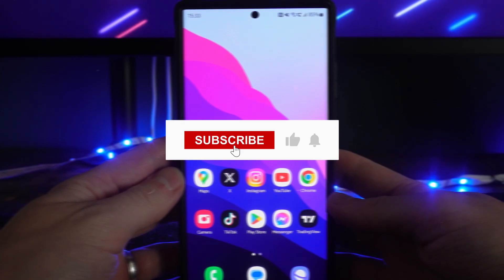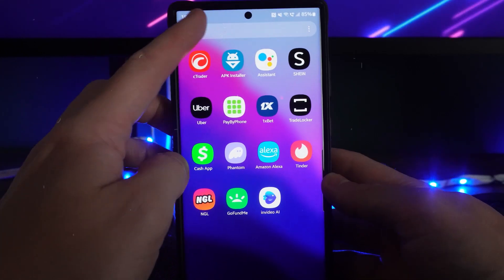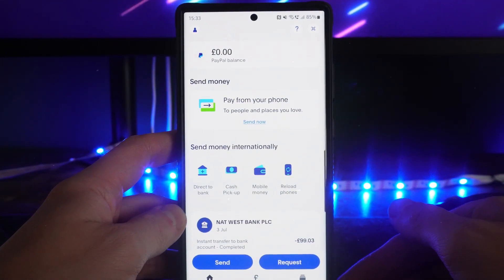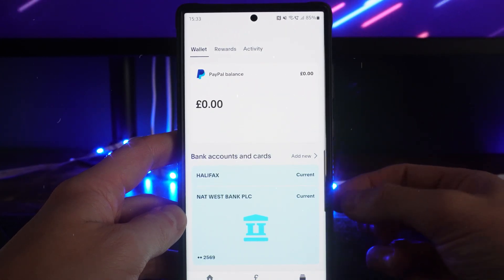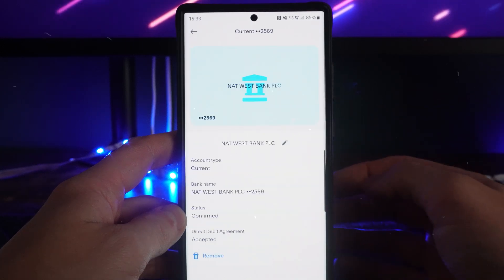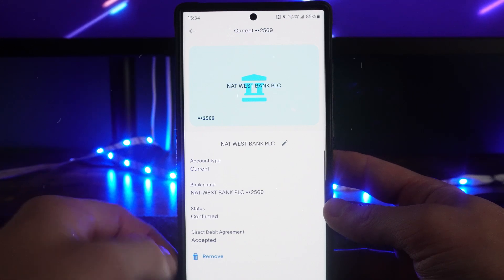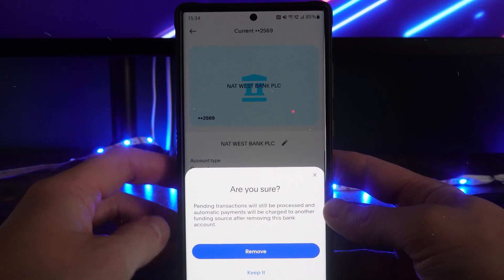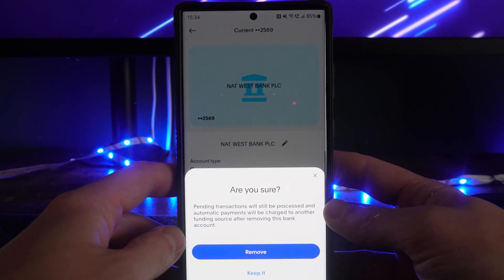How to Remove Payment Method on PayPal - 2024